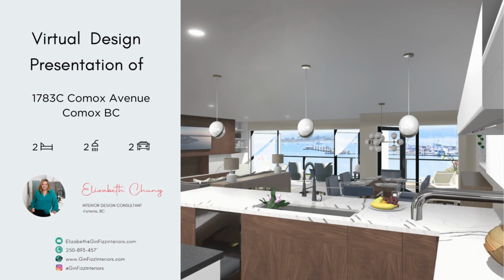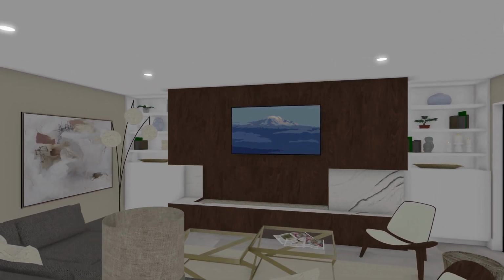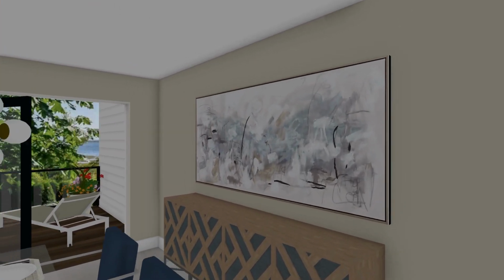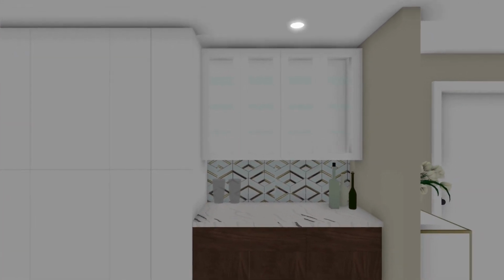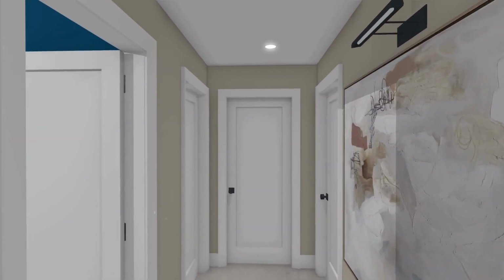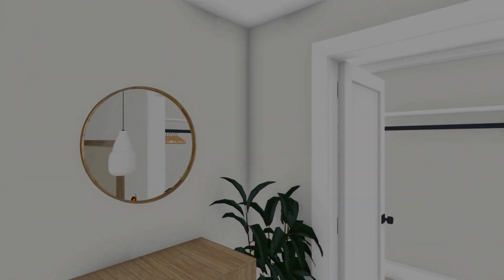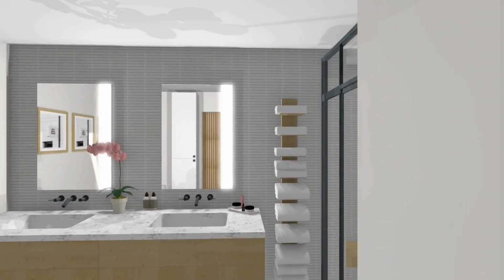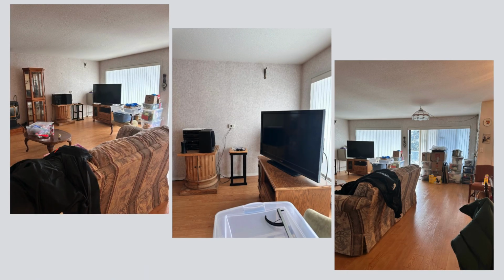Virtual Renovation of 1783 Comox Avenue, Comox BC.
See the amazing potential in this 2 bedroom and den, 2 bathroom condo hitting the market soon in beautiful Comox, BC, Vancouver Island. Gin Fizz Interiors has designed a stunning virtual transformation to show potential buyers what could be theirs. Seeing is believing!